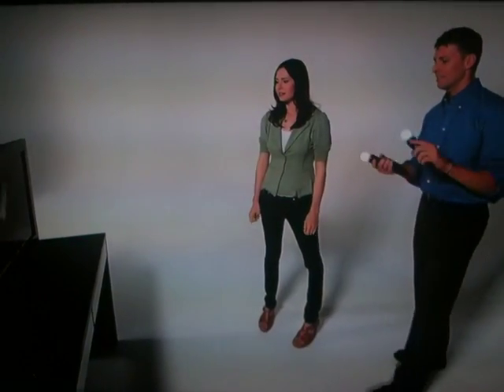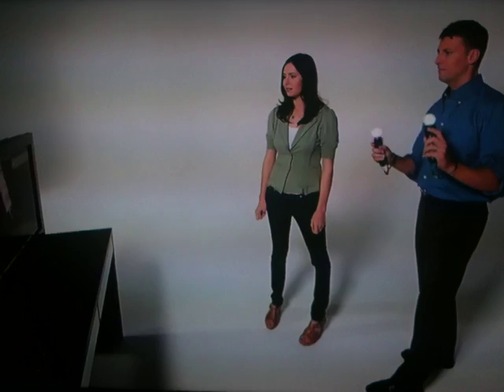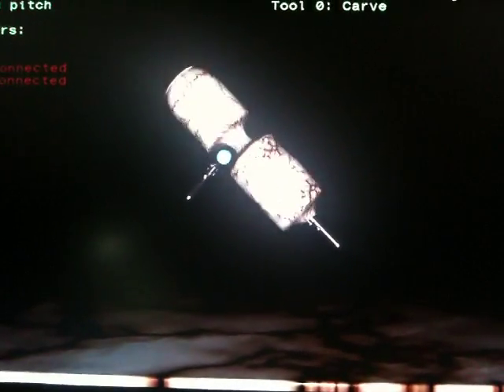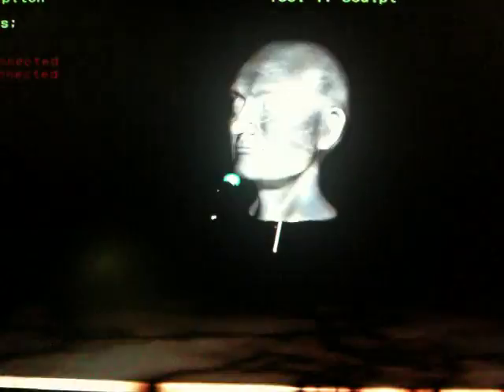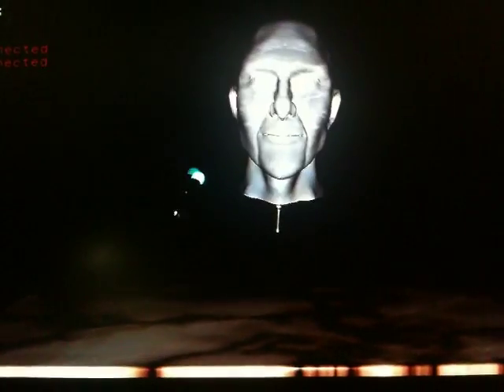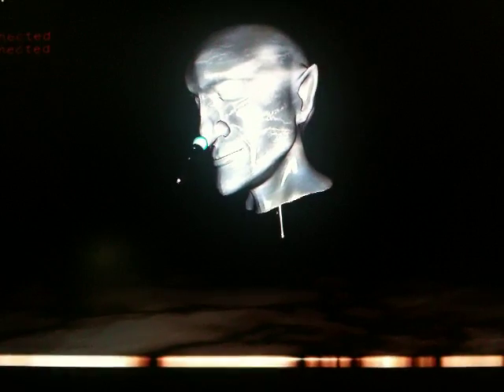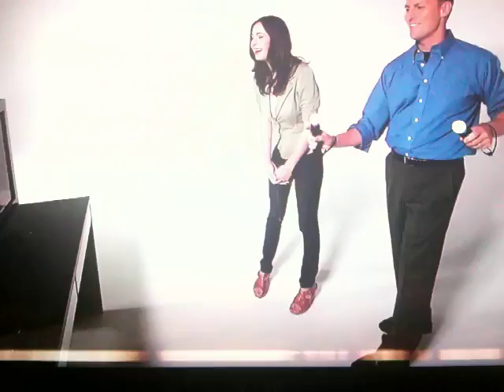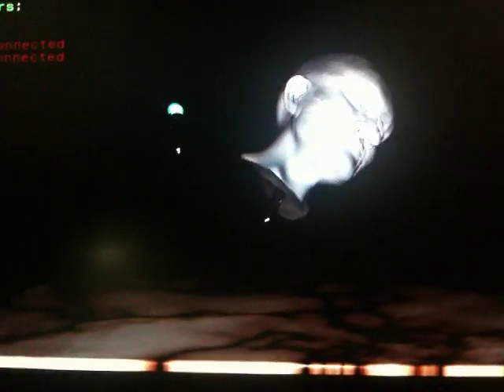PS3 Move Tech Demo 5/5: Modeling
A demonstration of the Move controller's abilities to manipulate/alter 3D face models and objects. (This seems interesting, I can't wait to see it implemented in something like Little Big Planet). Part 5 of 5.